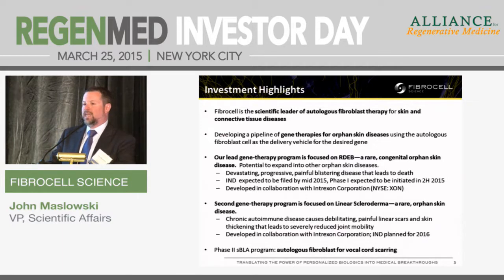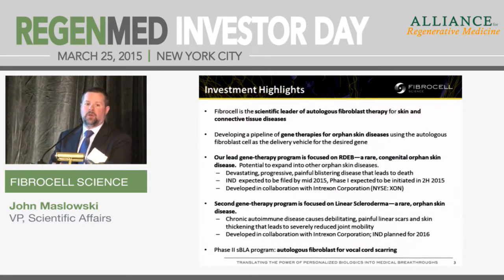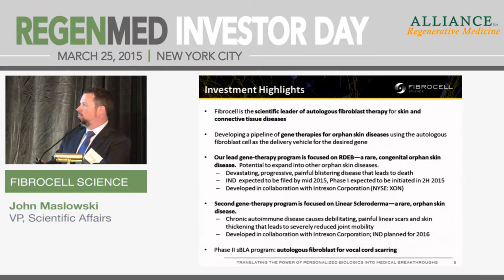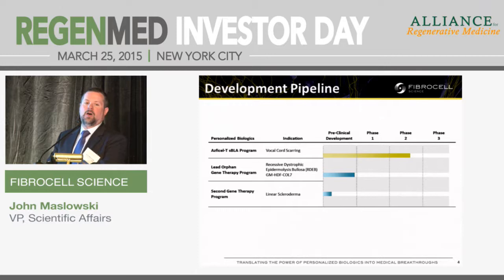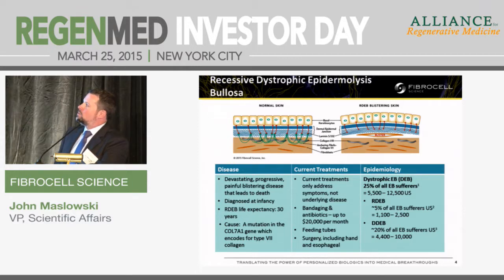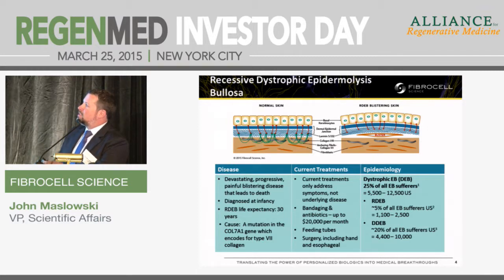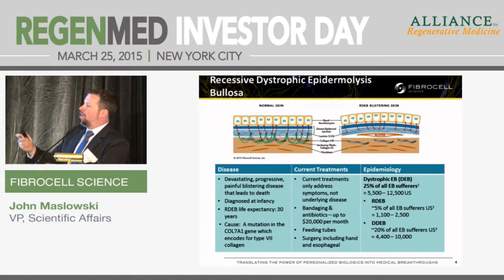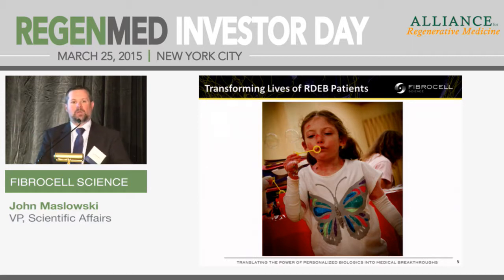Fibrocell Science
John Maslowski, VP, Scientific Affairs
(NASDAQ: FCSC)
Headquarters: Exton, PA

Fibrocell Science is an autologous cell therapy company focused on developing first-in-class treatments for rare and serious skin and connective tissue diseases with high unmet medical needs. Working in collaboration with Intrexon Corporation (NYSE: XON), a leader in synthetic biology, Fibrocell is developing gene therapies for orphan skin diseases using gene-modified autologous fibroblasts as the delivery vehicle. Fibrocell’s lead gene therapy, orphan drug program is in late-stage pre-clinical development for the treatment of RDEB (recessive dystrophic epidermolysis bullosa). The Company’s second gene therapy program is focused on developing a treatment for linear scleroderma. Fibrocell is also pursuing medical applications for its proprietary autologous fibroblast technology, azficel-T. Currently, the Company is in a Phase II clinical trial for vocal cord scarring.